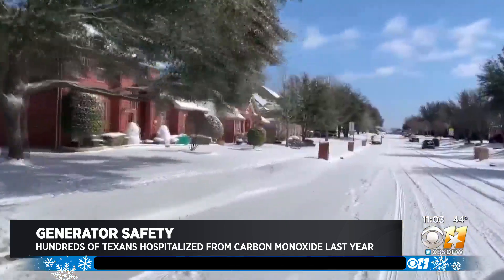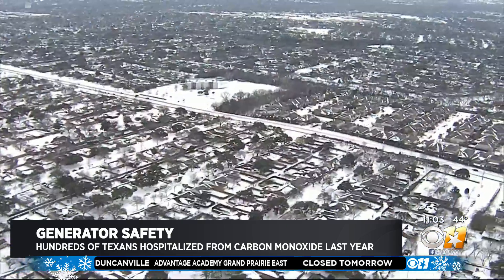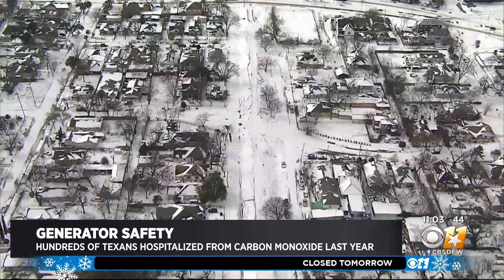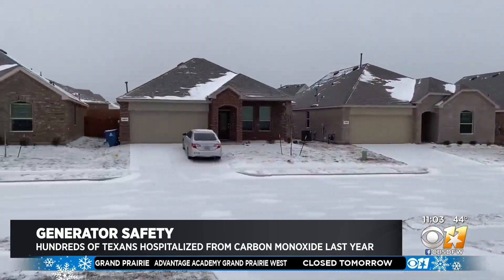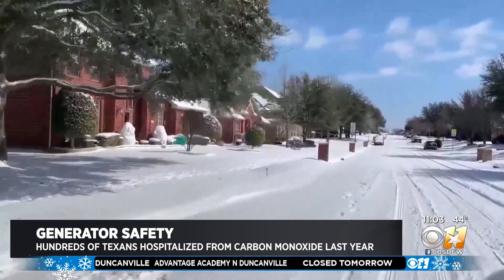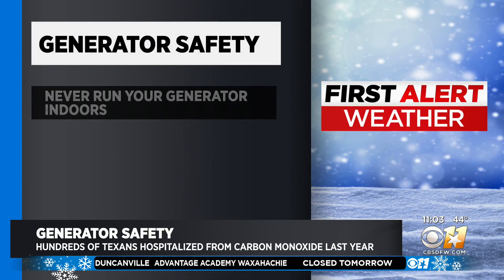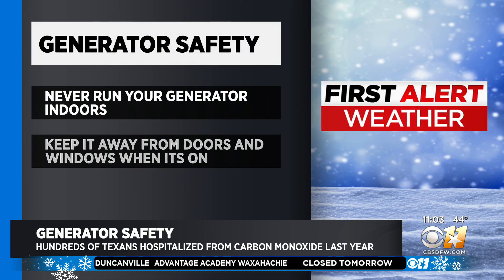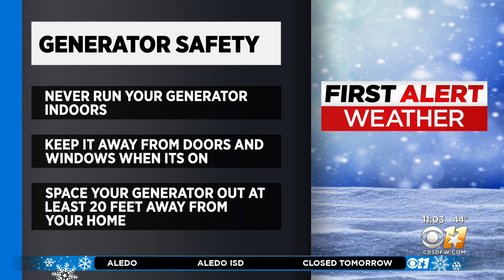How to Prevent Carbon Monoxide (CO) Poisoning When Using a Generator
Never use a generator, grill, camp stove or other gasoline, propane, natural gas or charcoal-burning devices inside a home, garage, basement, crawlspace or any partially enclosed area